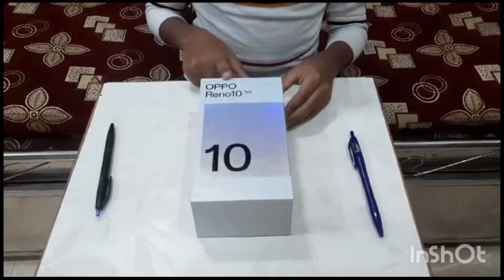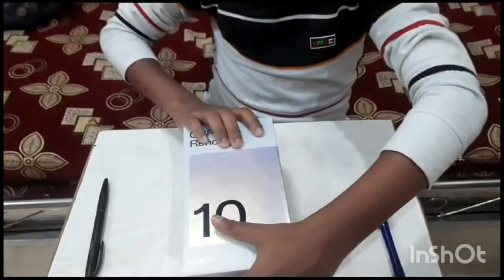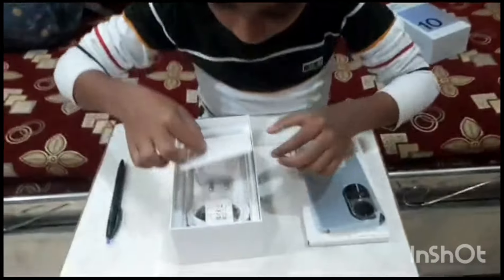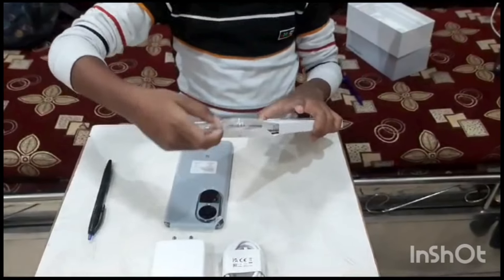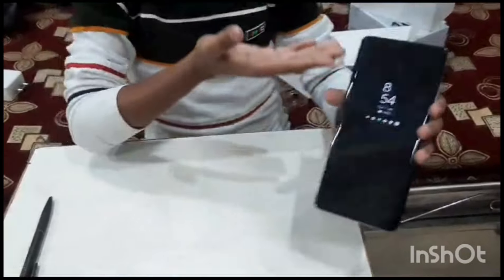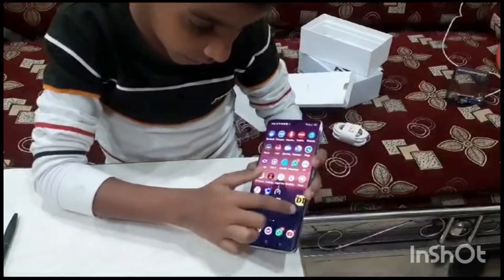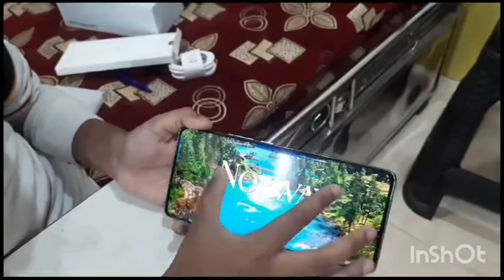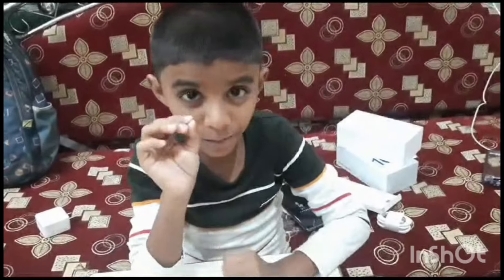Oppo Reno 10 5G Silvery gray • Unboxing, First look• Oppo Reno 10 5G Price Pritis Amazing World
oppo Reno 10 price
Oppo Reno 10 Review
Oppo Reno 10 Unboxing